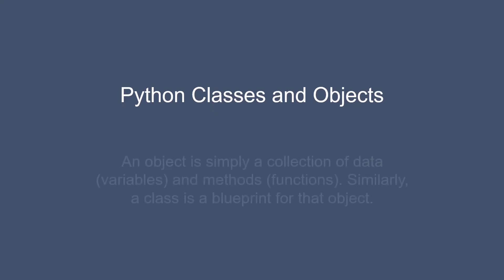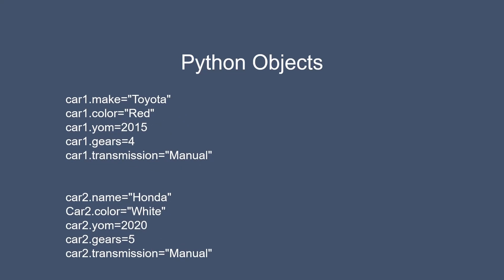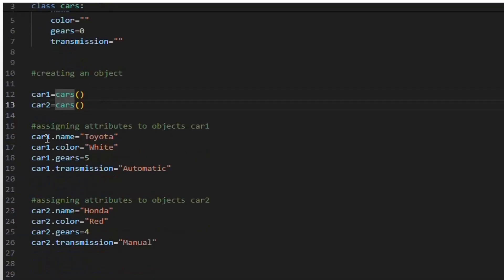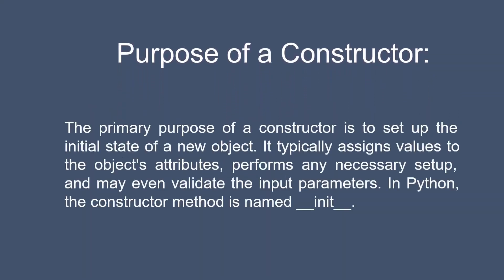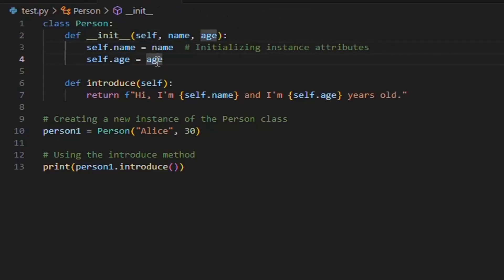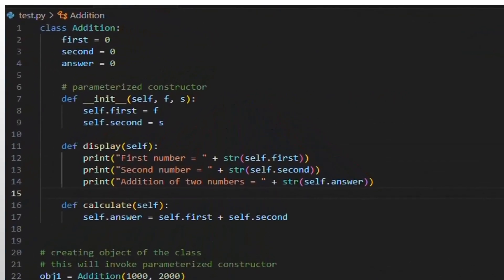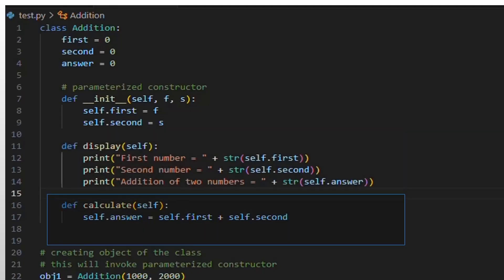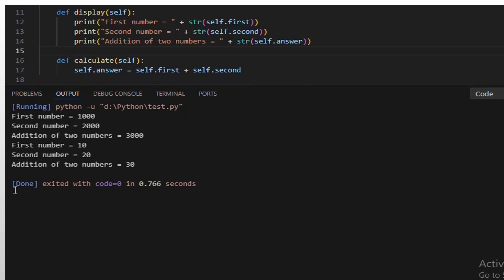Python Classes and Objects Explained | Object-Oriented Programming Tutorial for Beginners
Welcome to our comprehensive tutorial on Python Classes and Objects, designed specifically for beginners eager to dive into the world of Object-Oriented Programming (OOP). In this video, we will explore the foundational concepts of classes and objects in Python, helping you understand how they interact and their significance in programming.

What you'll learn in this tutorial:
- The basics of Python classes and objects
- How to create and use classes in Python
- The difference between functions and classes
- Understanding constructors and the role they play
- An introduction to data classes in Python
- Practical examples to solidify your knowledge

Whether you're new to programming or transitioning from a functional approach to an object-oriented mindset, this video will equip you with the essential tools to make the most of Python's powerful features. Join us as we break down complex topics into easy-to-understand segments, complete with coding demonstrations.

Let's get started on your journey to mastering Python classes and objects!